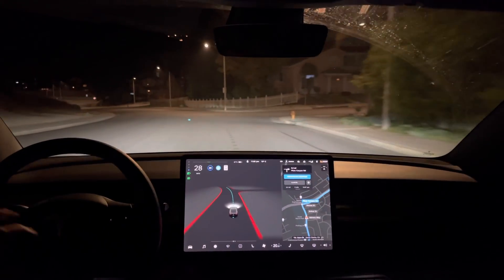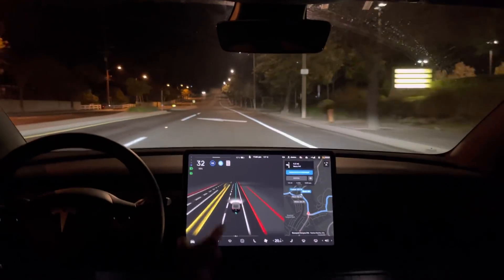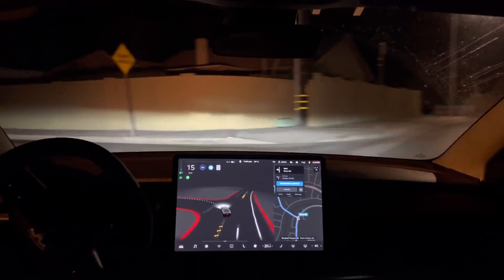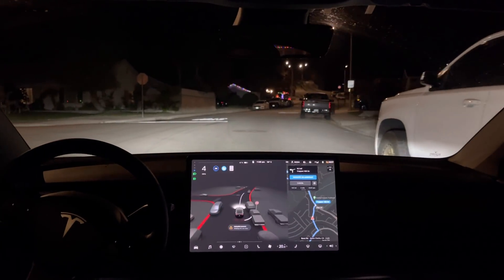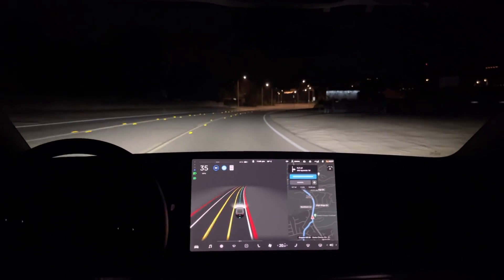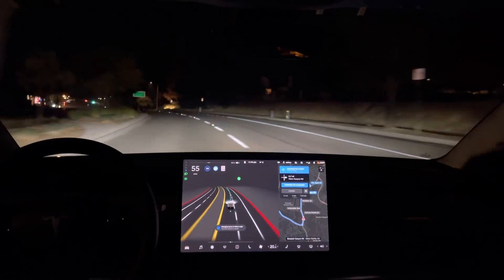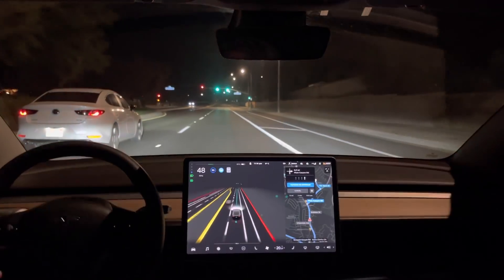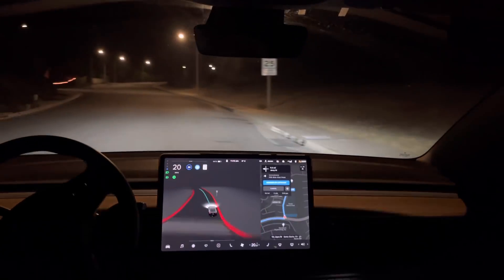Model 3 - Beta FSD 10.6 - Test Loop 1 - 2021.36.8.9 - 4 Dec 2021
Not too bad a drive on Test Loop 1 with FSD Beta 10.6.

0 interventions however it had some areas I could have intervened but chose not too as no traffic so let things play out.

Had the car stop too far back from a stop sign and a very jerky stop at a red light.

Very smooth speed control on turns and overall a very nice drive.

Looking forward to doing more testing tomorrow in traffic.